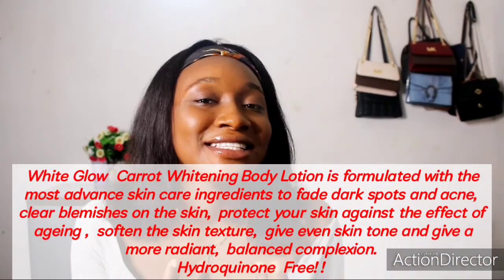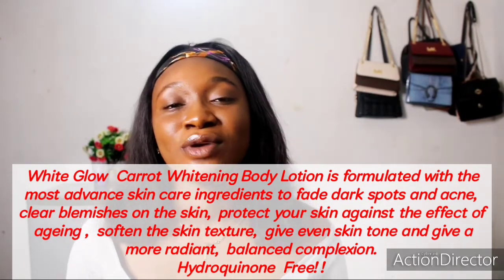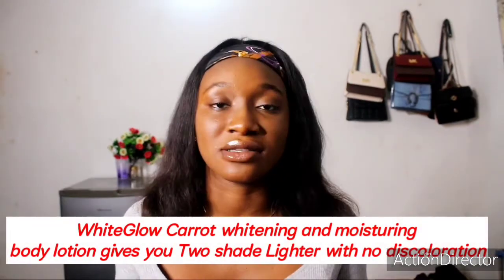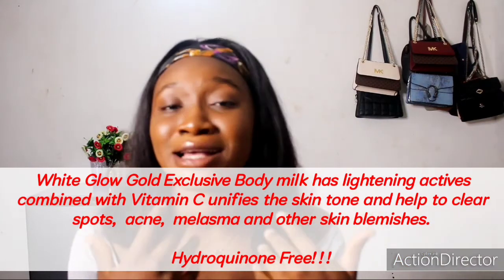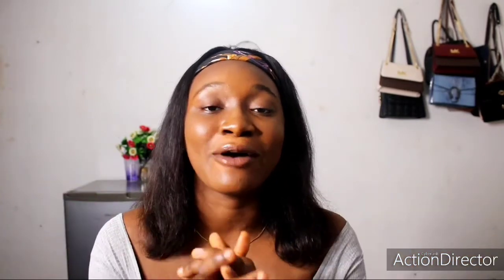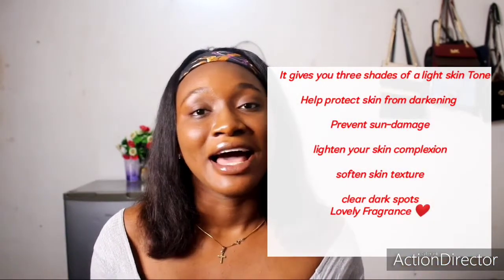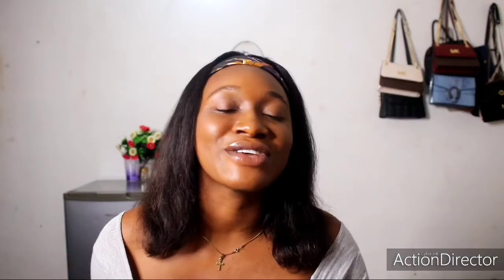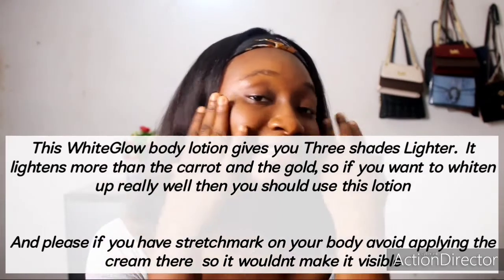HONEST REVIEW ON WHITE GLOW BODY LOTIONS|BEST FOR WHITENING AND DARKSPOT REMOVAL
Hello everyone,
How r you doing ,I am going to be making a review on the best affordable whitening and moisturing body Lotion..
This body Lotion has Carrot,Gold and the Zandas whitening body Lotion

All the body lotion removes dark spot,acne , blemishes,pimples , it gives you an even skin tone , it moisturizes your skin and it makes your skin to radiant.

Link to the video on best body Lotions for caramel ,dark and brown skin 👇